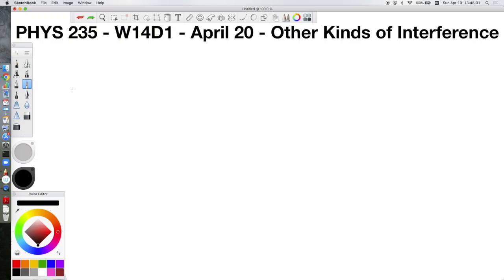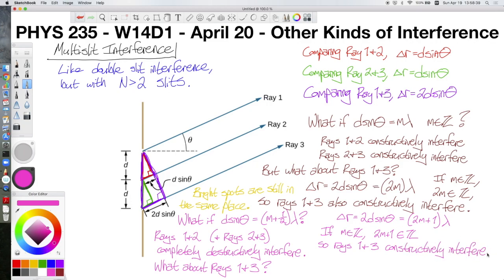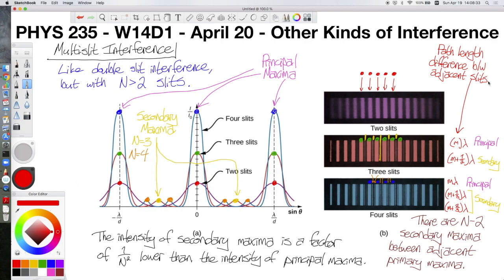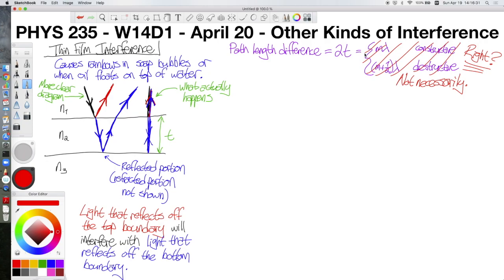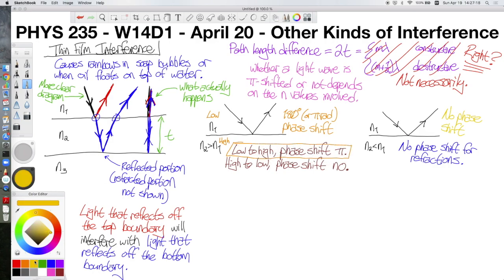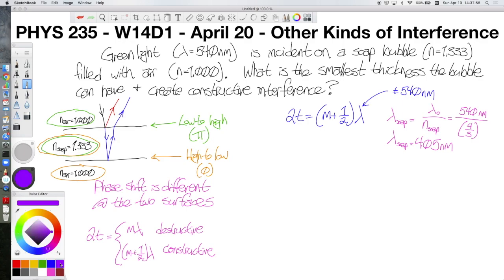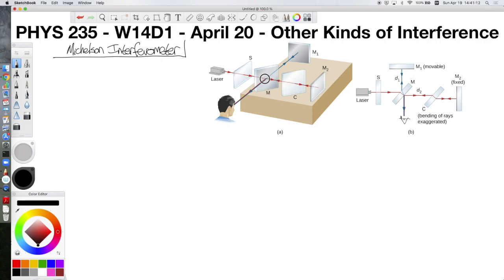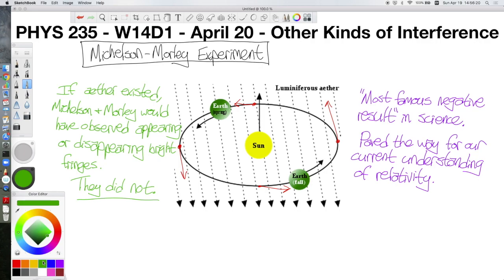PHYS 235 W14D1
PHYS 235 - W14D1 - April 20 - Other Kinds of Interference